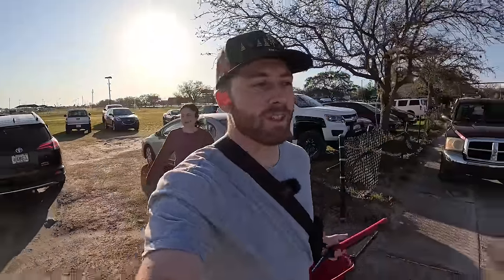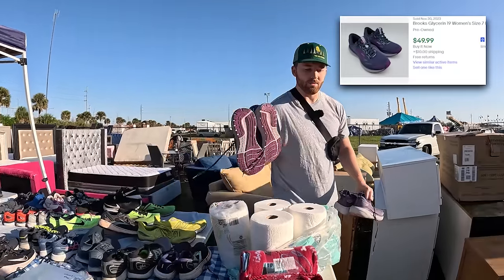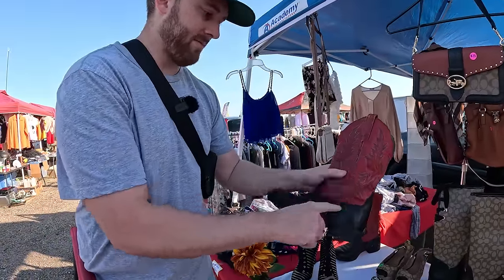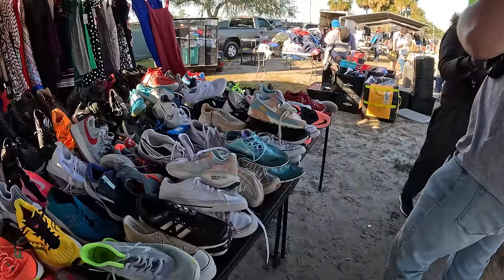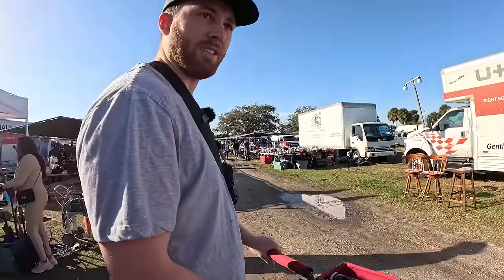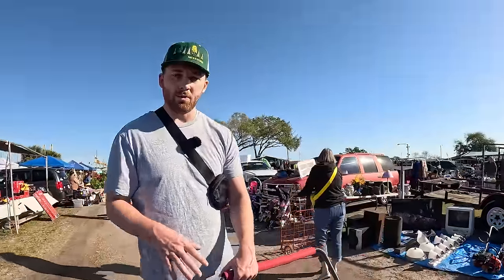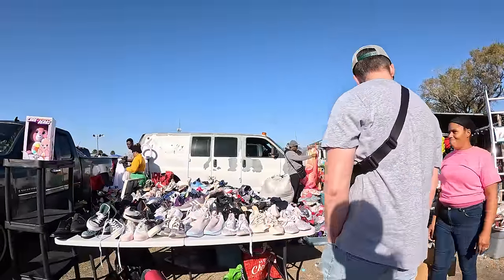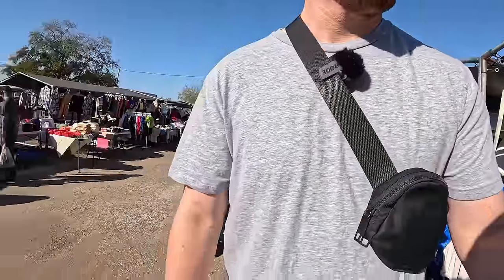This Flea Market Vendor Had No Idea...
Follow me on eBay, I post new shoes daily!

Reselling Supplies
Shoe Racks
Photography Lights
Complete Amazon Storefront